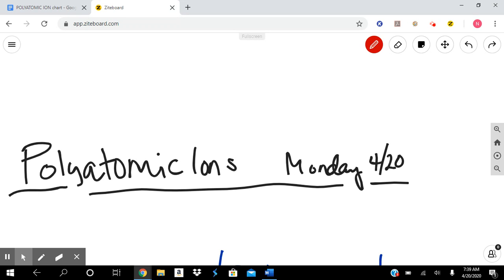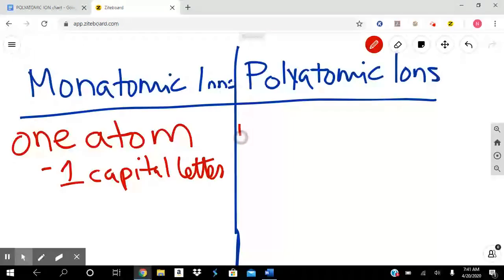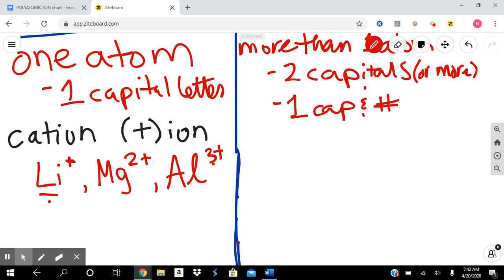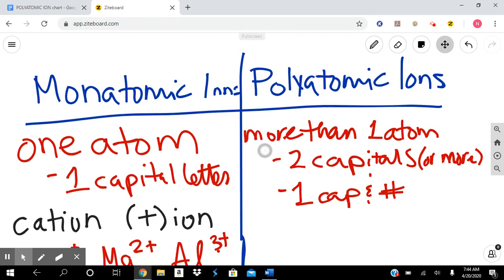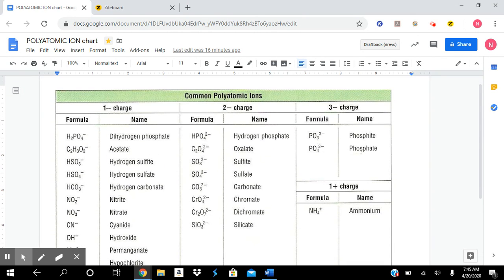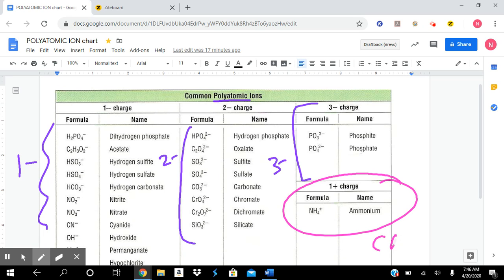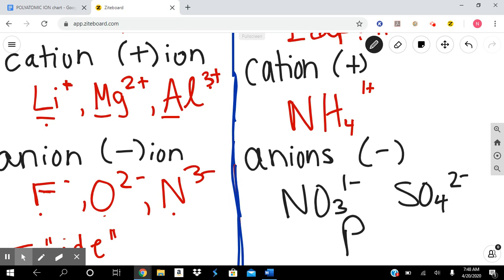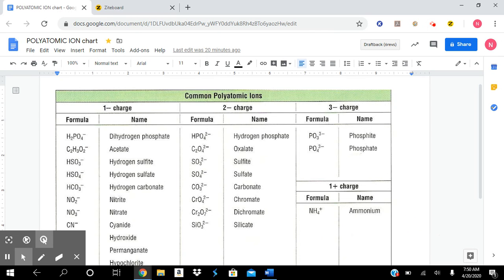Polyatomics Part 1